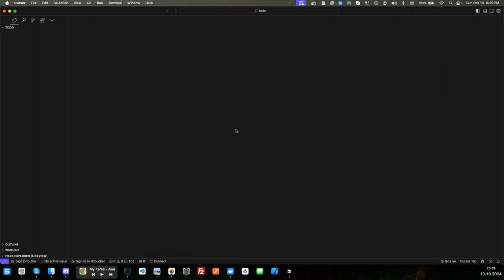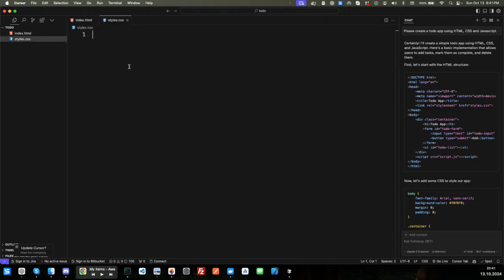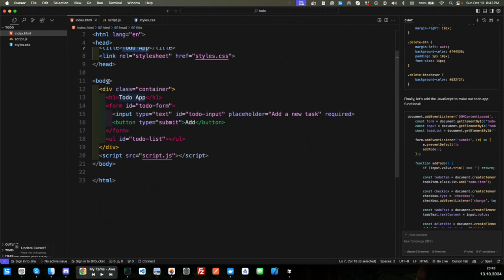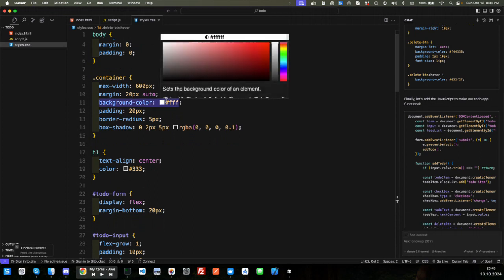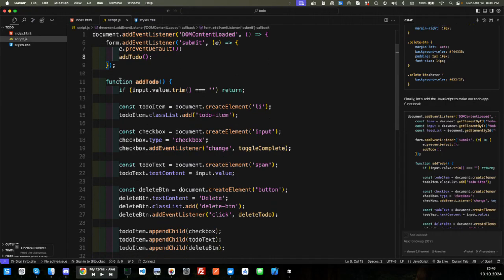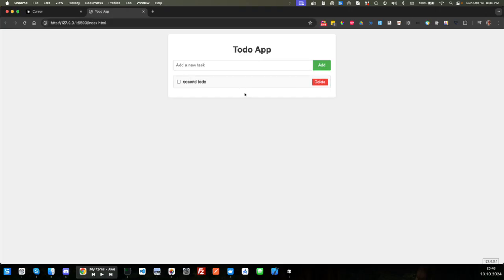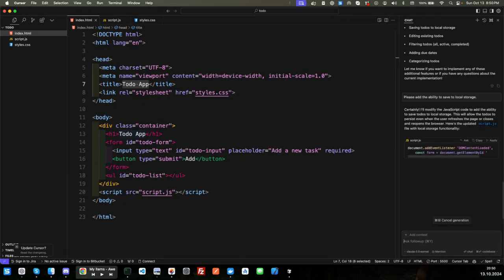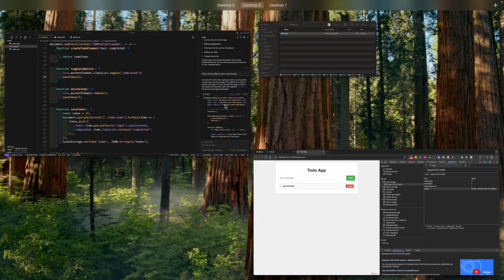Cursor step by step tutorial - learn to chat with AI to create a web app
In this video we learn how to create a web application using Cursor's Chat feature.